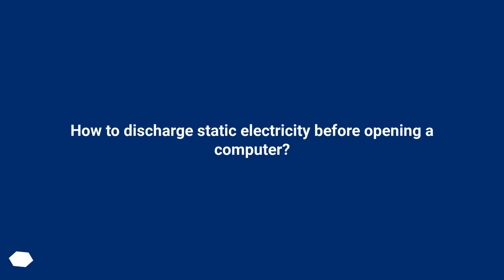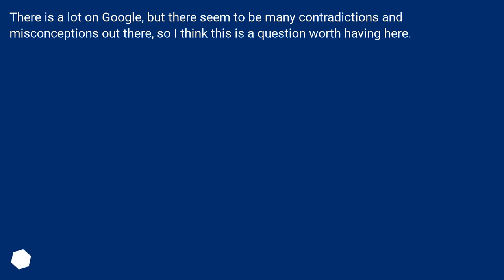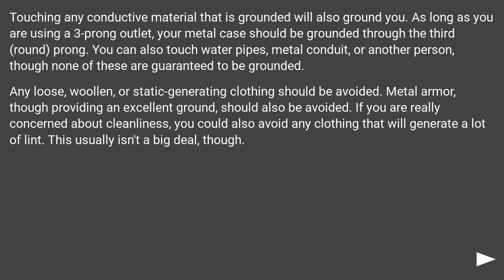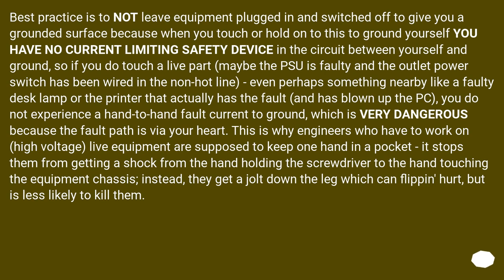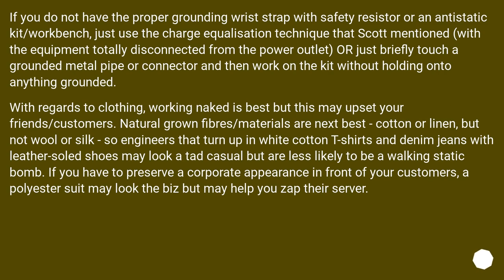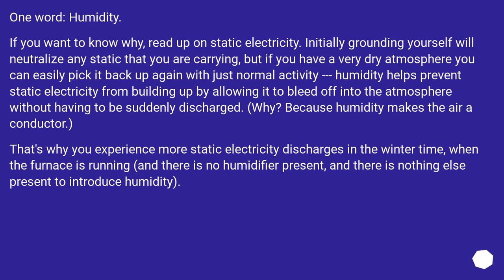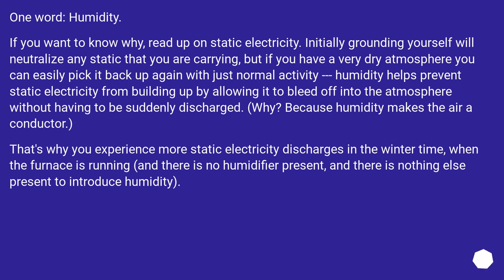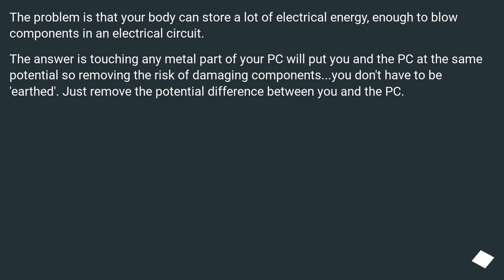How to discharge static electricity before opening a computer?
Chapters
00:00 Question
01:04 Accepted answer (Score 22)
01:56 Answer 2 (Score 18)
04:11 Answer 3 (Score 4)
05:30 Answer 4 (Score 2)
05:57 Thank you